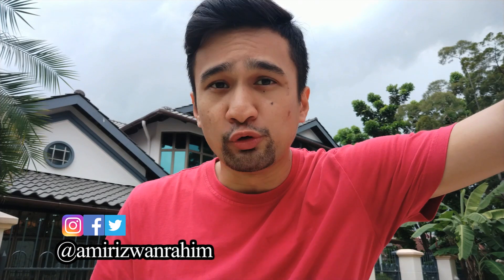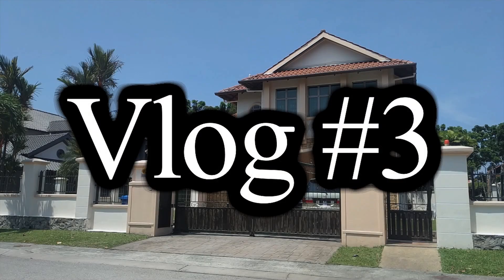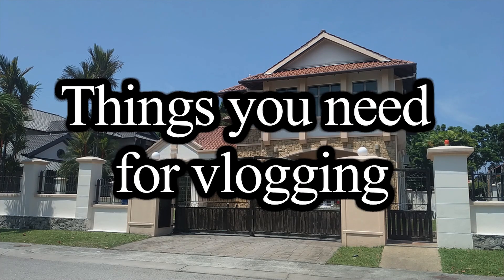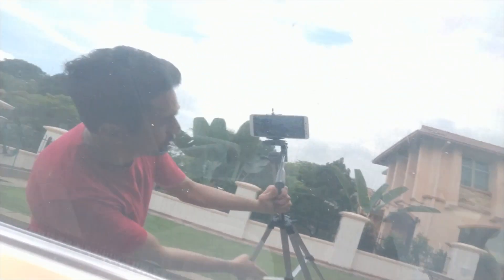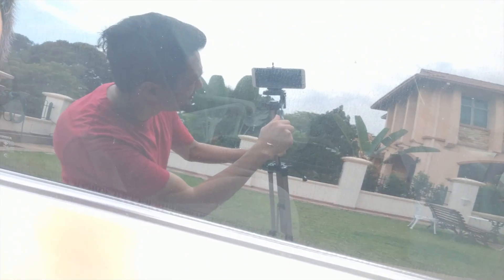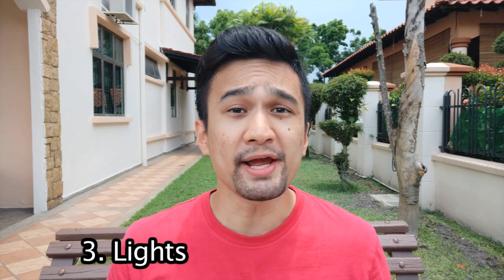Things you need for vlogging - 5 tips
Vlog 3 - Things you need for vlogging

In this video, I'll share with you the things you need to have if you want to start vlogging. It's never too late to start now, aside from the things I describe i this video, you also need the effort & dedication if you wanna vlog.